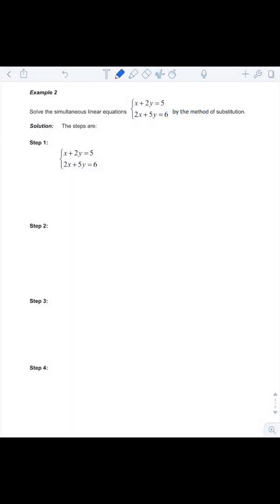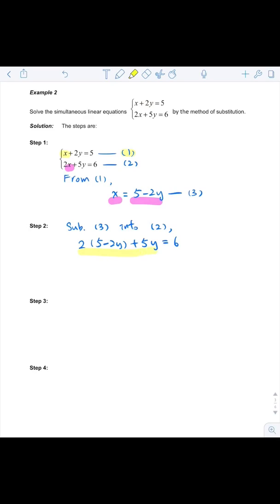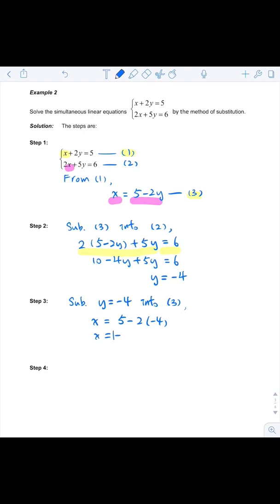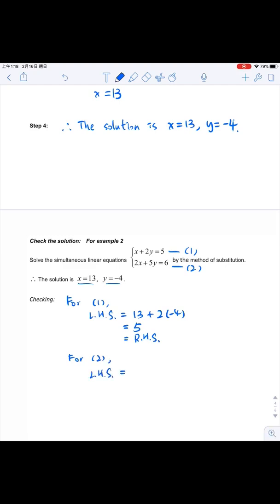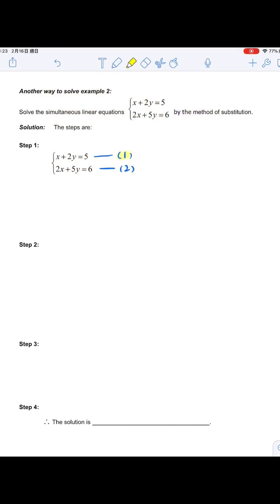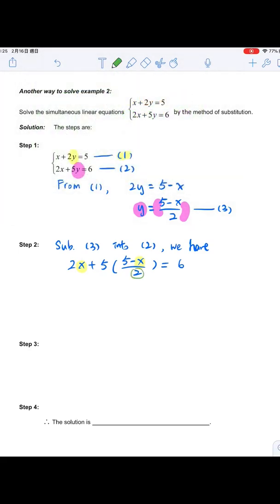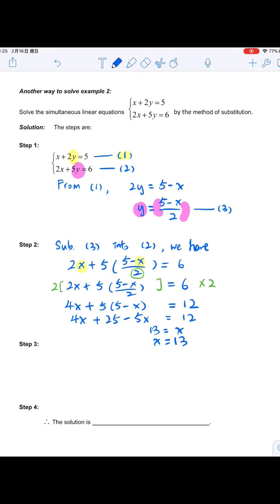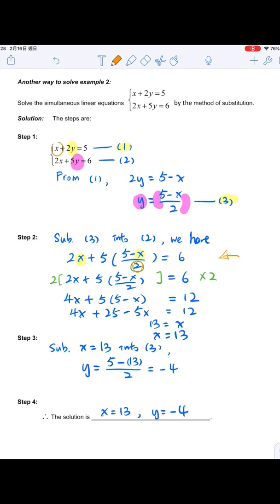F.2 Math Ch 7 Linear Equations in Two Unknowns: 7.3 (A) – Part 2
7.3 Solving Simultaneous Linear Equations in Two Unknowns by Algebraic Method
(A) Method of Substitution – Part 2